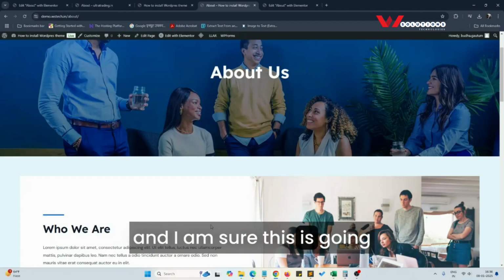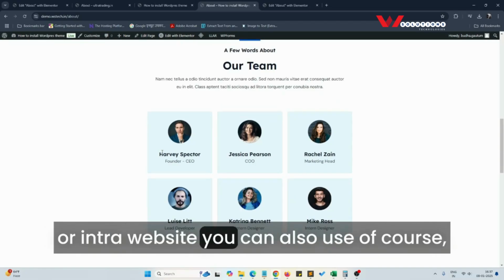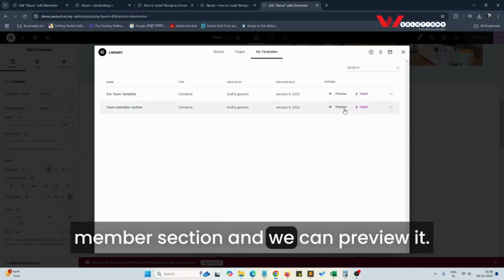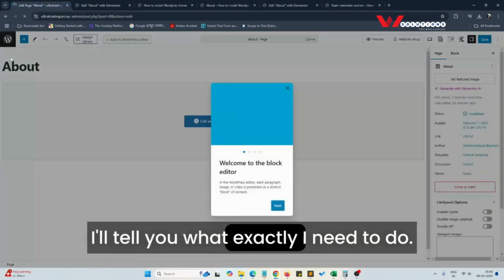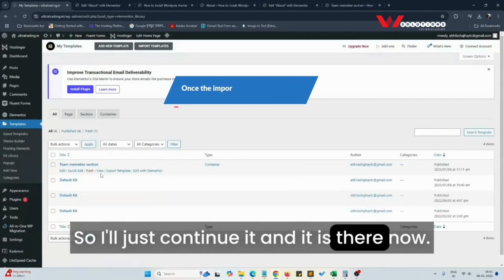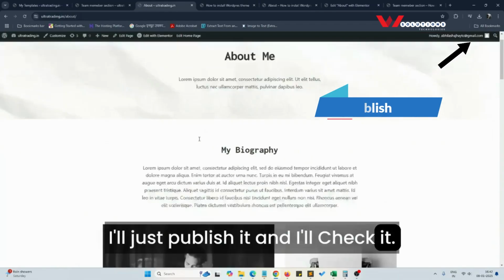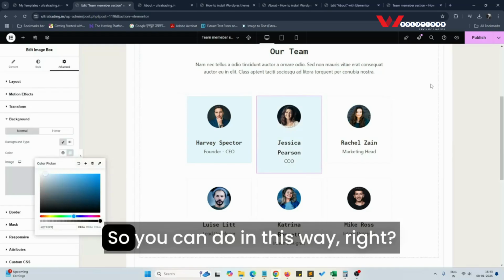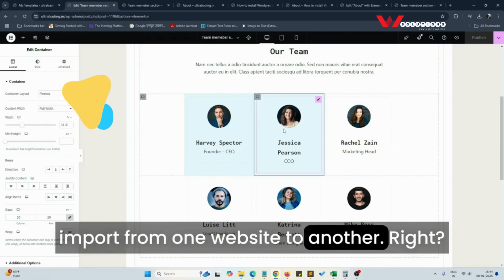HOW TO IMPORT/EXPORT TEMPLATES ACROSS SITES FOR ELEMENTOR | Step-by-Step Guide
Chapters
01.52 - Solution start from here

03.00 - Exporting Templates

04.34 - Importing Templates

04.44 -  Import the Template

🚀 About Video -

In this video, we'll show you - How To Import/Export Templates Across Sites For Elementor
🕰️✨ Watch as we guide you through the fun and easy process to showcase your posts in a sleek, responsive timeline.
🌟 Whether you’re a newbie or a seasoned pro, this step-by-step tutorial will help you make your content shine on any device! 📱💻

Ready to make your WordPress site stand out? Hit play and let’s dive into the timeline magic! 🚀✨

🔧 What We’ll Cover:

1. Custom Websites at Minimum Prices
        (Website Design, Development & Website Maintainence)
2. Digital Medial Handling
3. Social Media Handling
4. Branding
5. Graphic Design
6.  Audio, Video & Image Editing Services & many more.

🌐 Visit: wstech.in